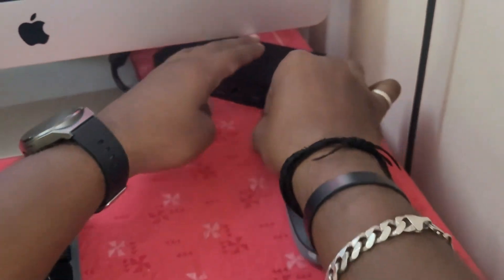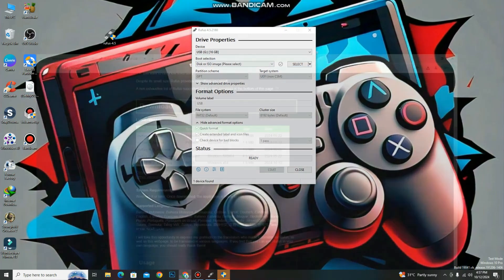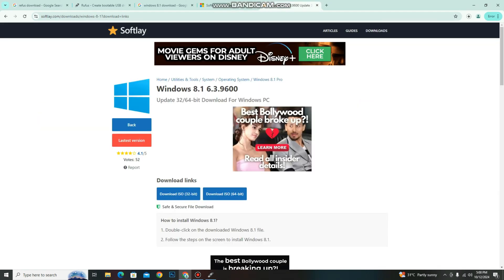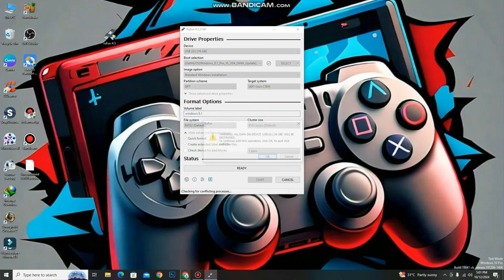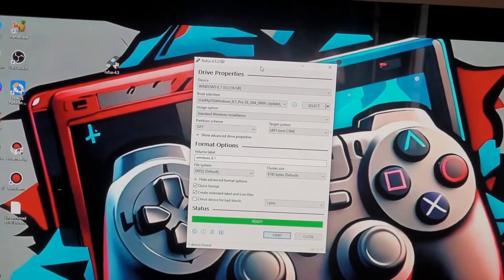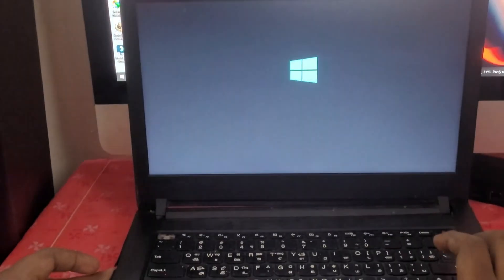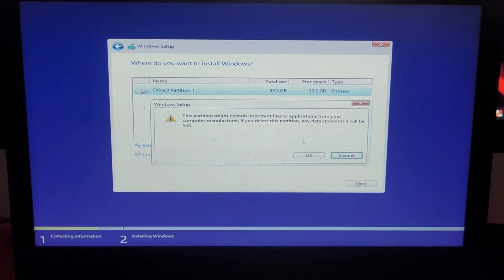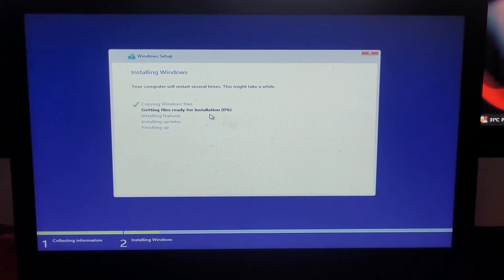How to Install Windows 8.1: A Complete Tutorial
🔧 Welcome to Saans Tech! 🔧

In this video, we’ll guide you through the entire process of installing Windows 8.1 on your PC. Whether you're upgrading from an older version or starting fresh, our step-by-step tutorial makes it easy for everyone, even beginners!

What You’ll Learn:
How to prepare your system for installation
Creating a bootable USB

Join us on this tech journey and elevate your computing experience with Windows 8.1!